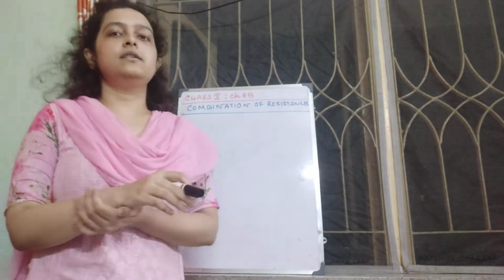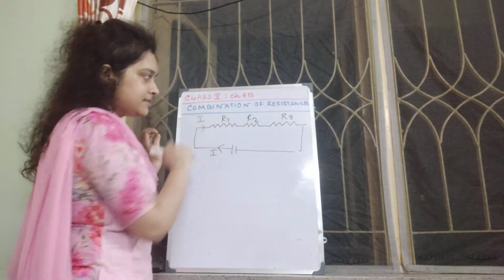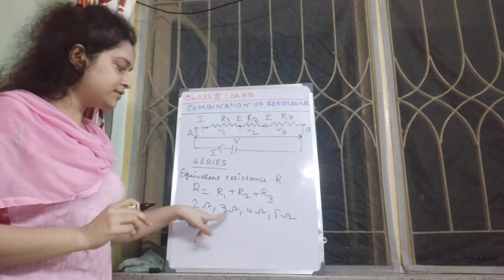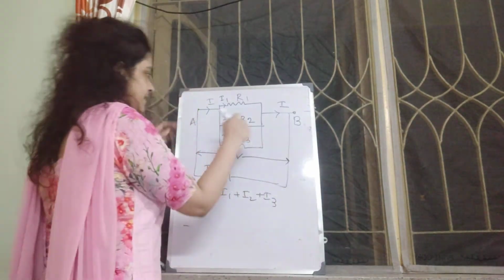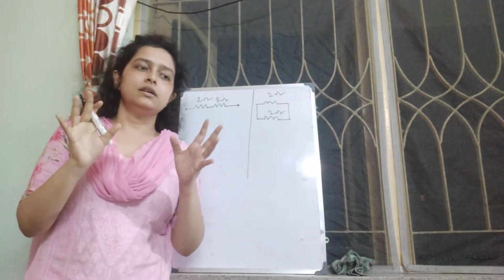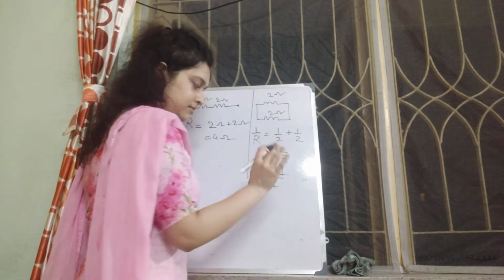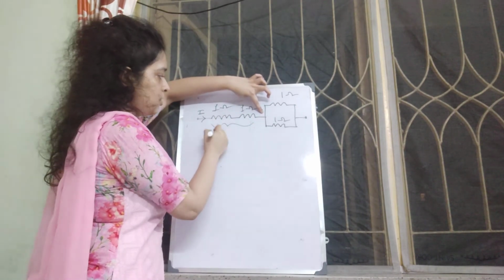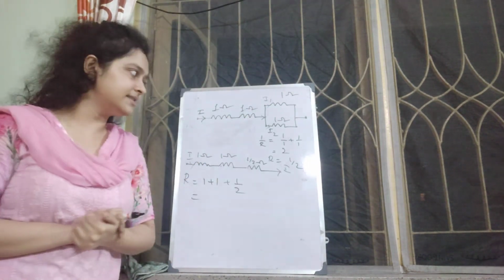CLASS 10 PHYSICS : CH8B_PART3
Combination of resistances